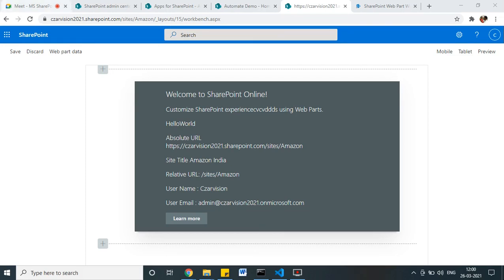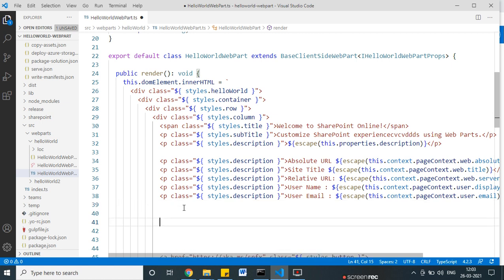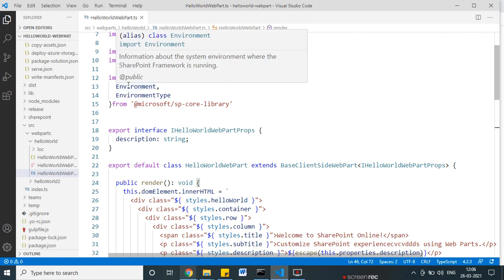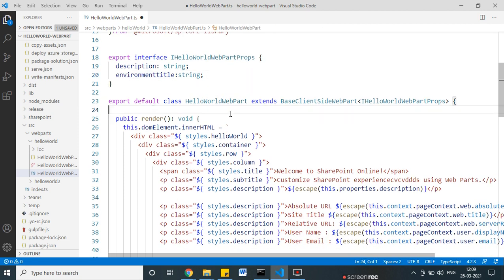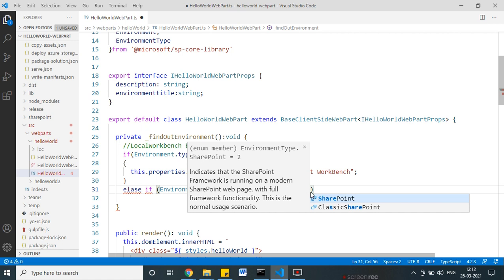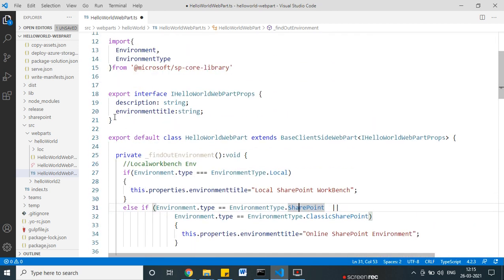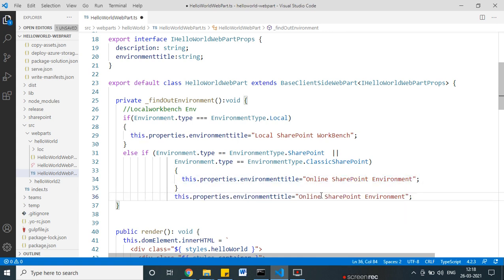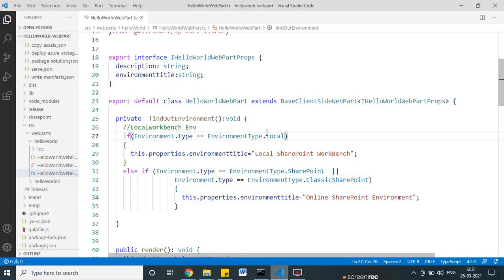SharePoint SPFx Environment Type